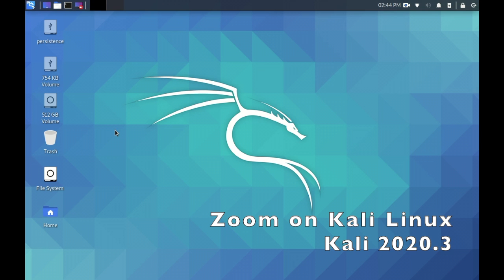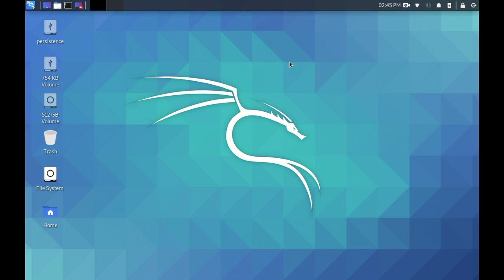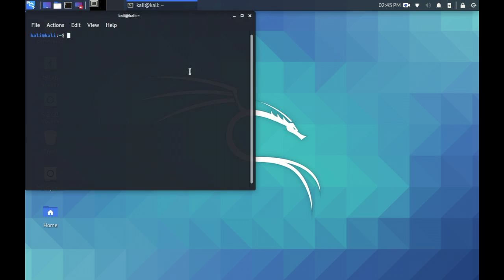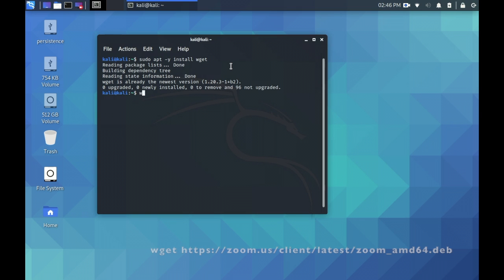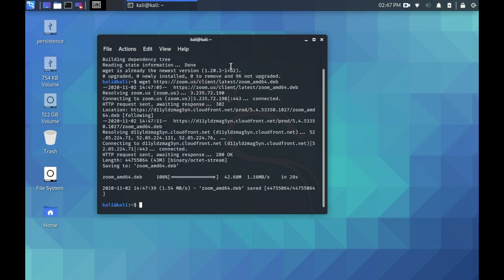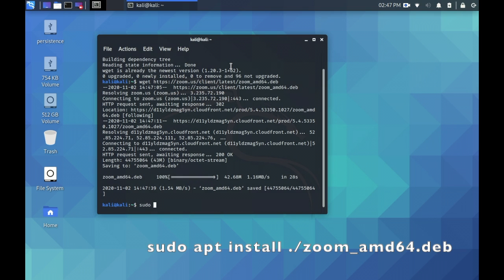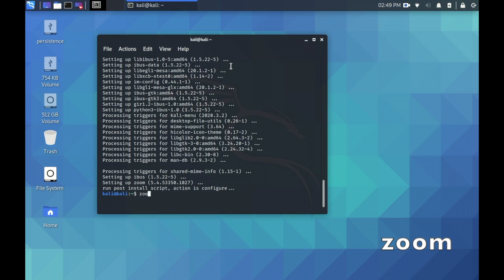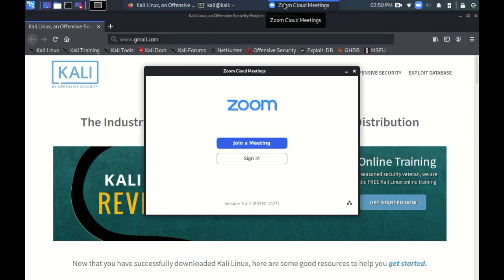Cyber I - Kali Zoom Tutorial (2020.3)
This brief, informal tutorial shows you how to download zoom on Kali Linux. At minimum, this method is tested and works on all 2020 versions of Kali Linux. This tutorial was prepared by the Cleveland-Marshall College of Law, Cleveland State University. It was prepared by Adjunct Professor Spence Witten.